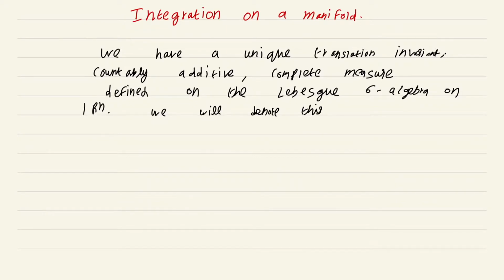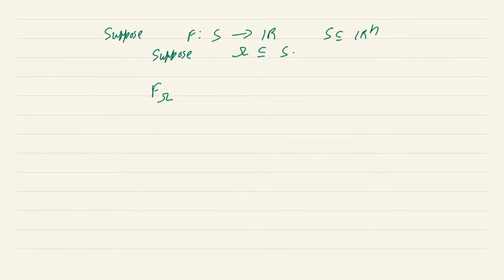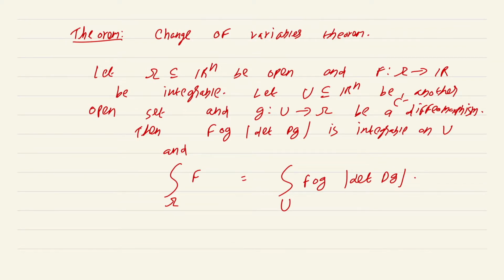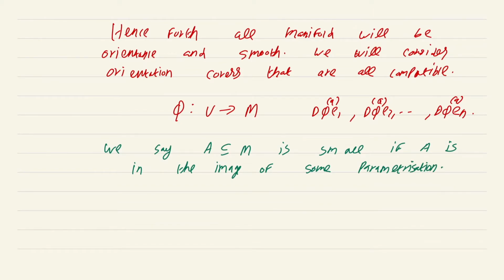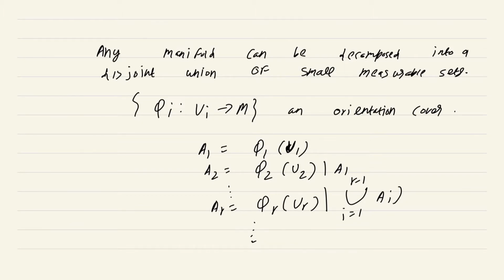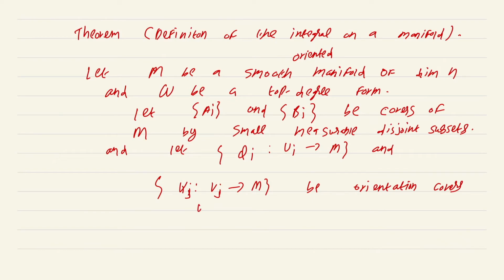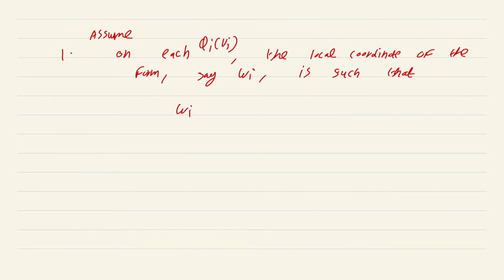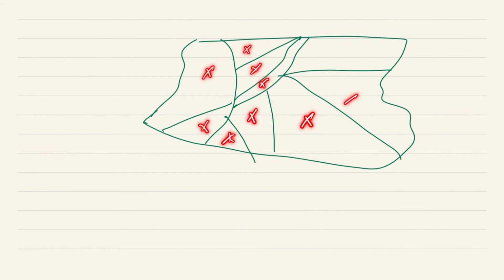Real Analysis Lecture 65 Part 3: Integration on a manifold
After giving a brief overview of Lebesgue integration in euclidean space, we define the integral of top forms on manifolds.